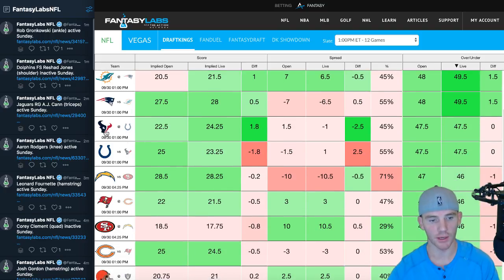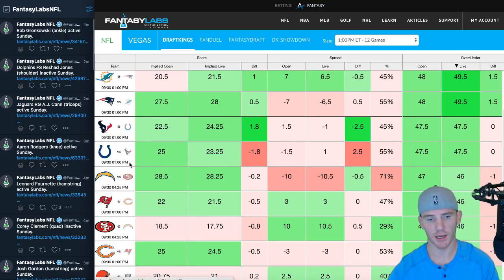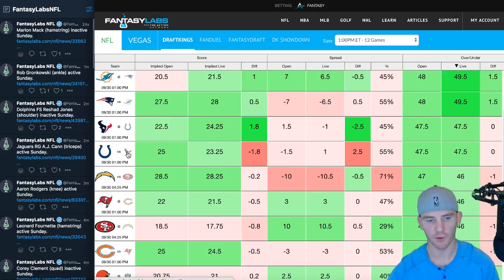DraftKings NFL WEEK 4 PICKS 🏈💲Main Slate GPP Strategy & CASH PLAYS (Daily Fantasy Live Stream)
Be sure to throw this video a LIKE if you enjoyed!

JOIN THE AMAZON CREW:
My Webcam ➝
My Lighting ➝
My Microphone ➝